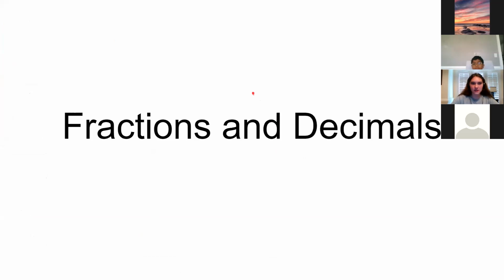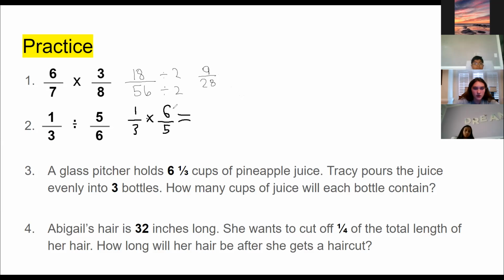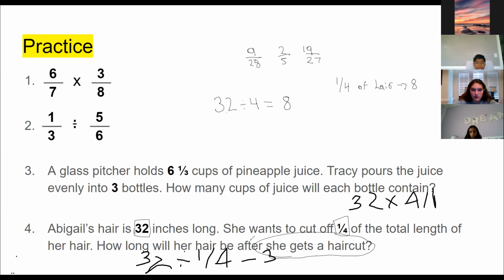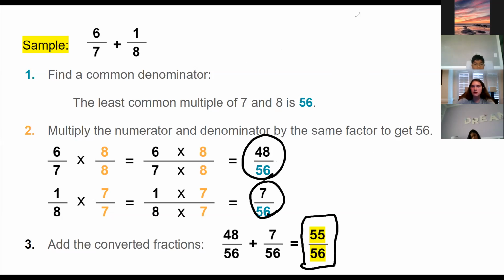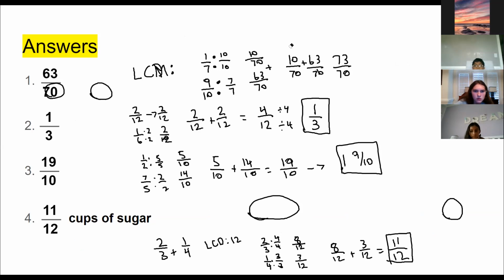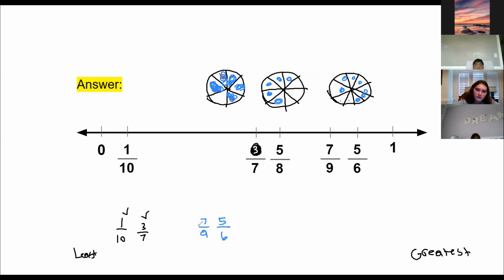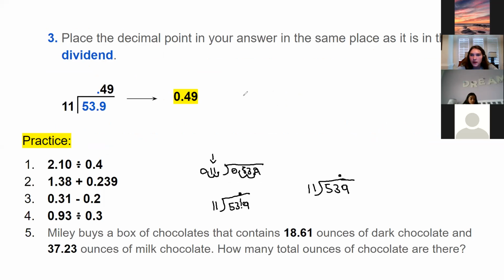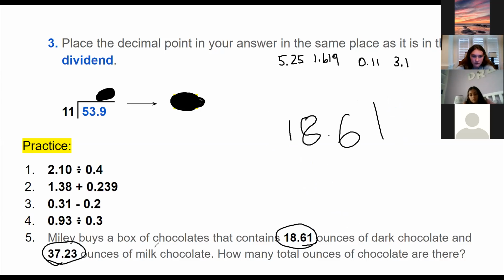7/13 Elementary Math Summer Session - Decimals and Fractions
Hi everyone! Thank you to everyone who came to this Elementary Math session on Decimals and Fractions and to Maia for being great a great mentor!

We would love for you to request a tutoring session or apply to be a tutor!

We look forward to working with you soon!
-Sherry from Peer2Peer